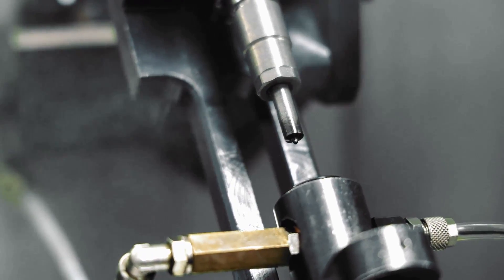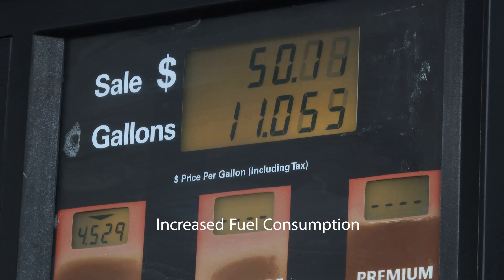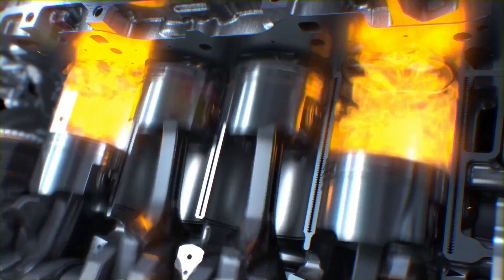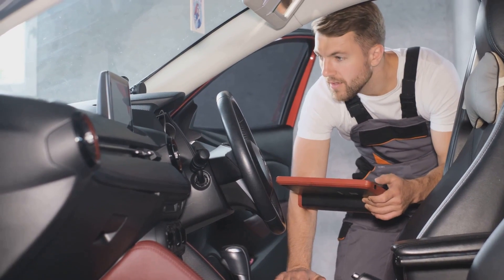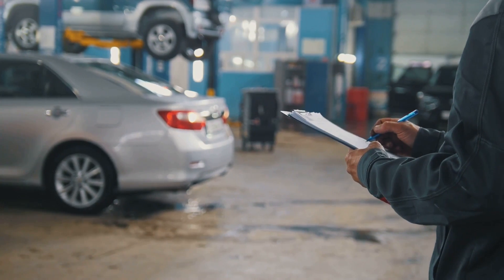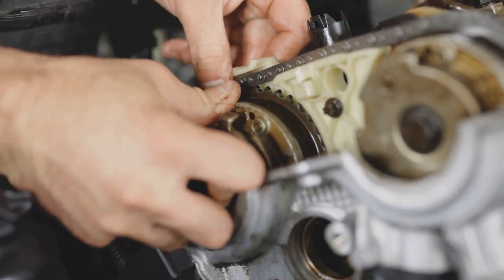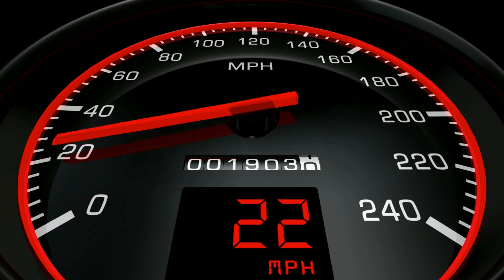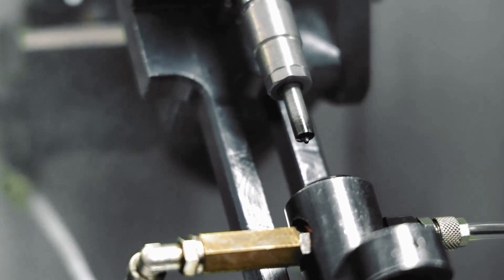10 Symptoms of Bad Fuel Injector. Why is the Fuel Injector Leaking and Knocking?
In this educational video, we delve into the crucial topic of the top 10 symptoms of a malfunctioning fuel injector that every vehicle owner and enthusiast should know about. Discover the warning signs that indicate potential issues with your fuel injector and learn how to address them promptly. With facts-based insights and expert advice, this video aims to empower you to better understand your vehicle's health.
See Less

00:02 Introduction to Fuel Injector Issues
00:27 10 symptoms that can indicate a malfunctioning fuel injector
00:02:58 Fuel Injector Problems
00:03:12 Why are the injectors leaking?
00:04:18 The Knocking of Fuel Injectors
00:05:17 When do injectors need to be changed?
00:06:25 Conclusion